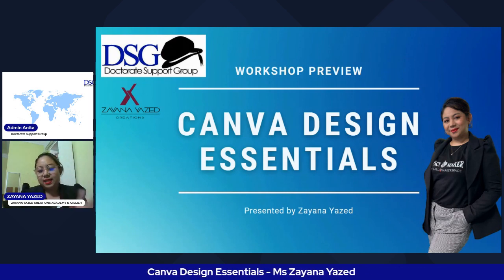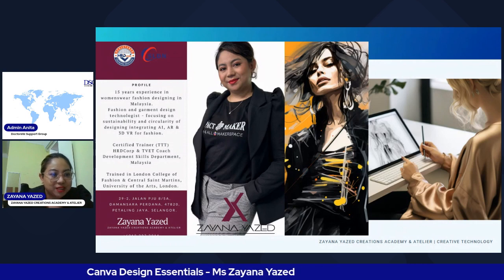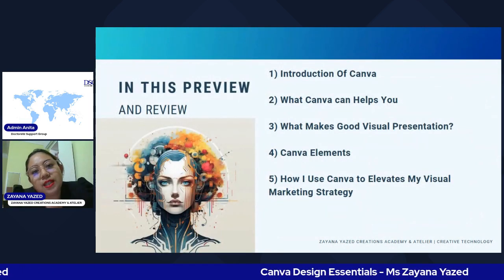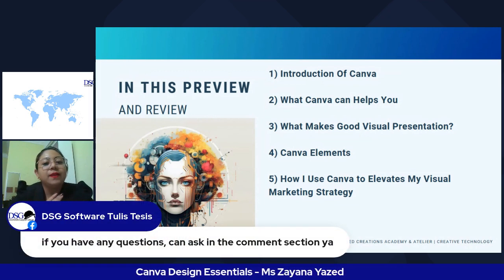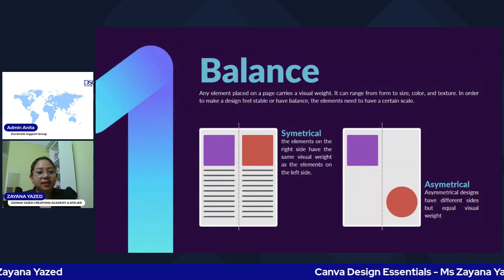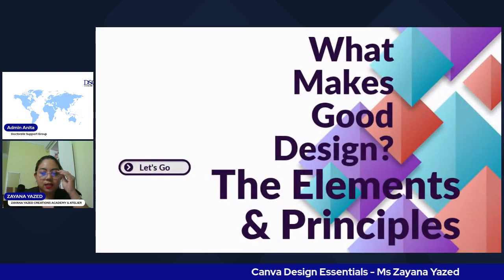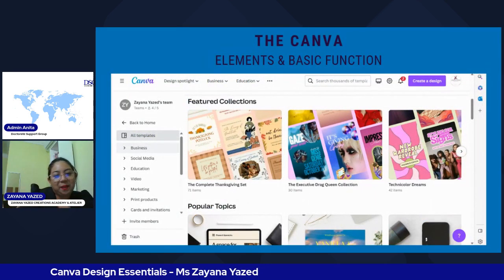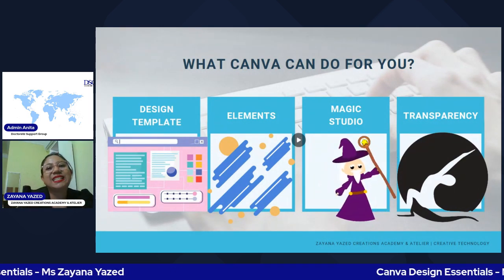Free Preview Using Canva for Academics & Postgraduates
Come and join us to learn how to use CANVA for Academic work